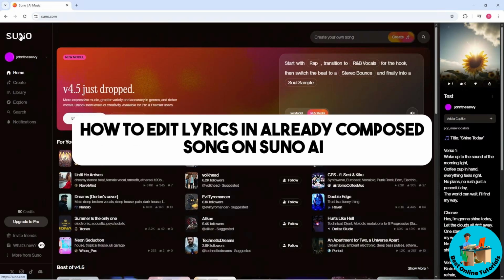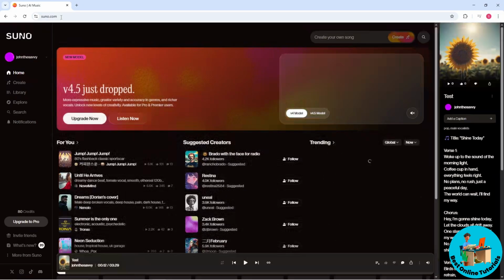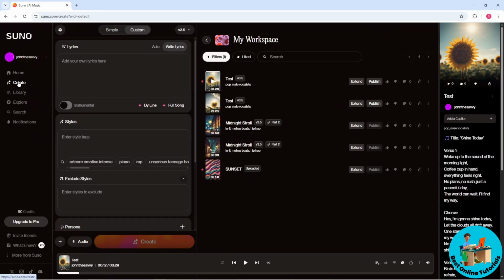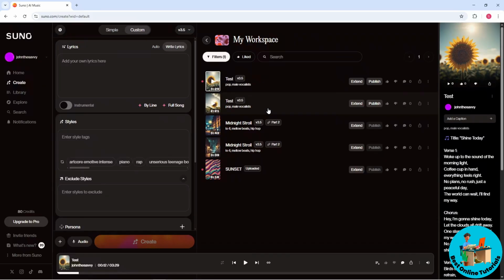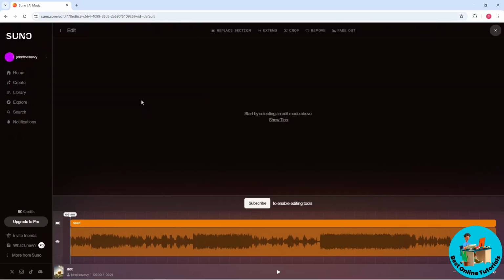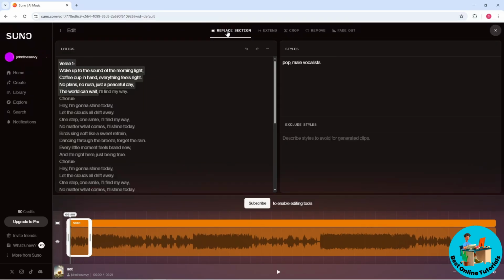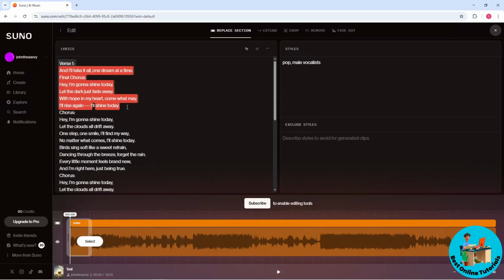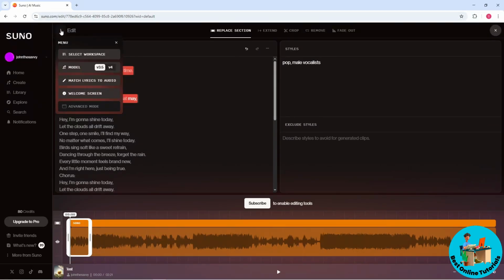How to edit lyrics in already composed song on Suno AI - Full Tutorial (Works 2026)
How to edit lyrics in already composed song on Suno AI

This video shows a step-by-step guide on how to edit lyrics in already composed song on suno ai. The creator will show you how to use Suno AI, starting from navigating the website. Follow along with this Suno AI tutorial!